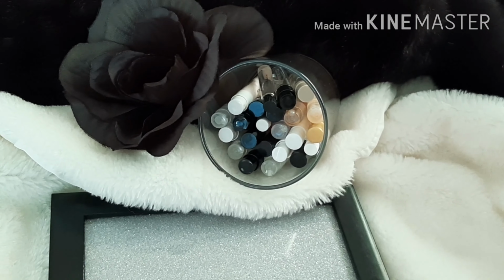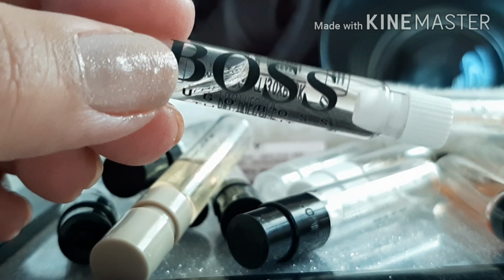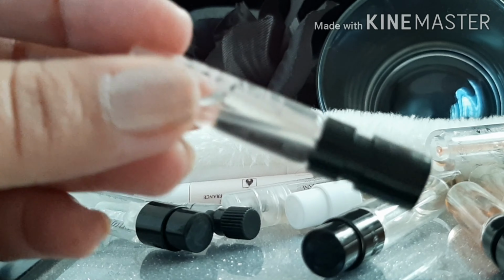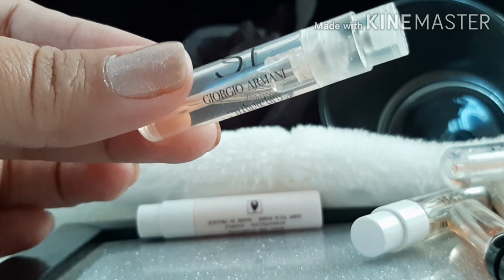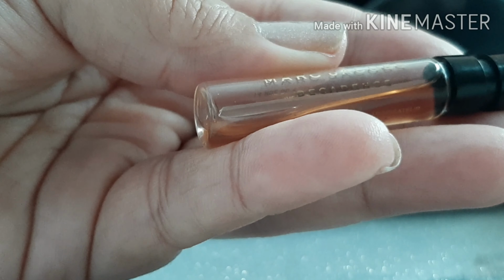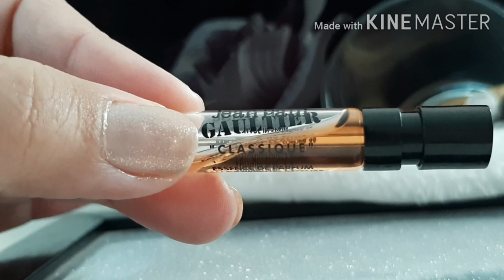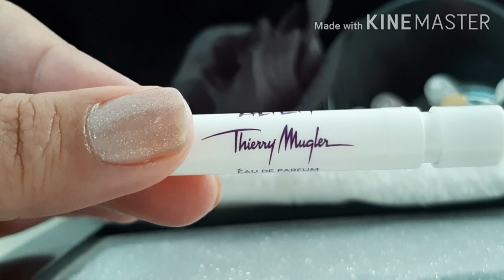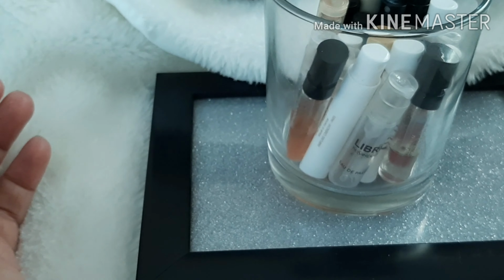Perfume sample collection ll South African YouTuber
Hi lovelies

Perfume samples yayyy or nayyy???  I went through my current samples to show you which ones I will be buying soon. Join me on the journey to build my perfume collection.😊♥️

Val
xoxo